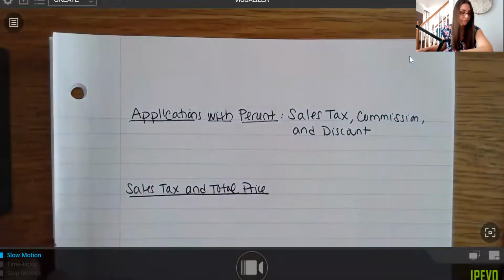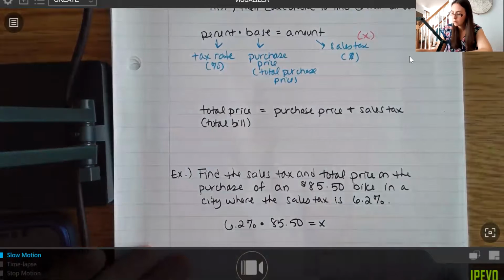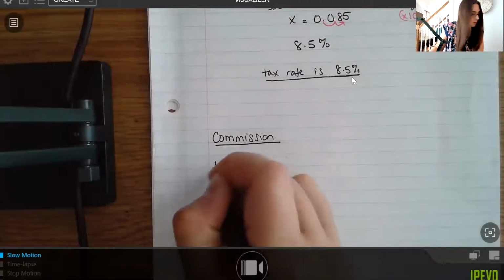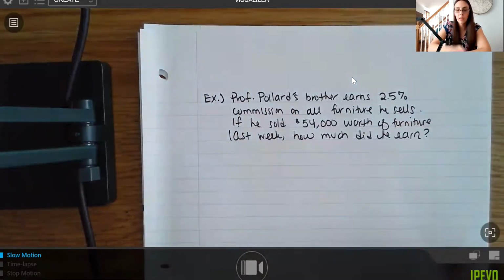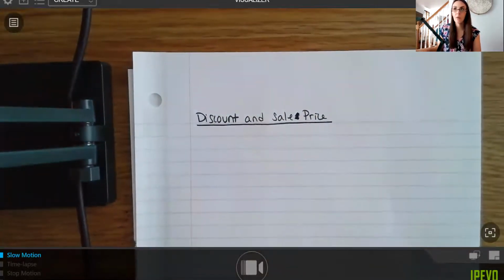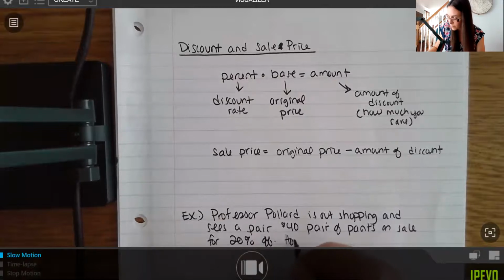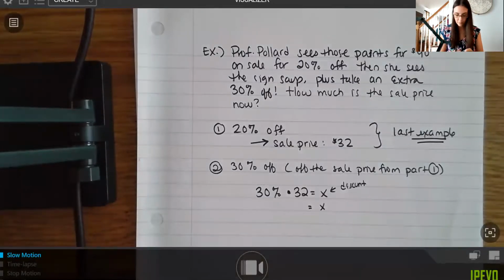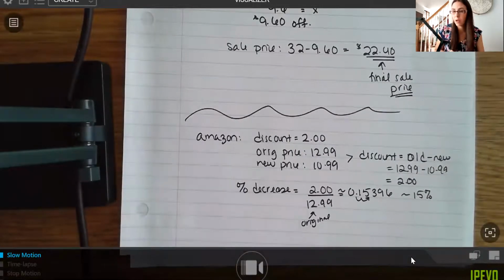MAT092-7-4 Applications of Percent: Sales Tax, Commission, and Discount